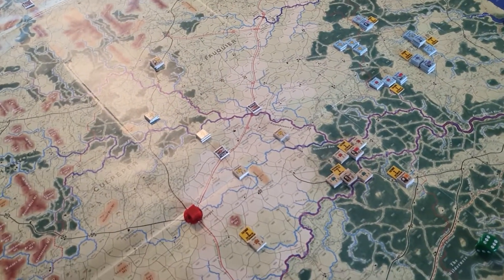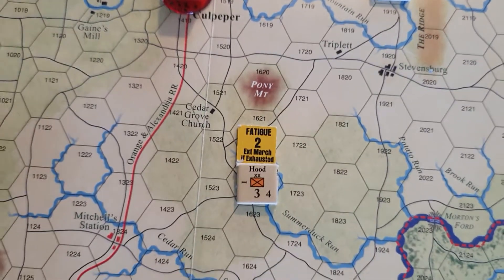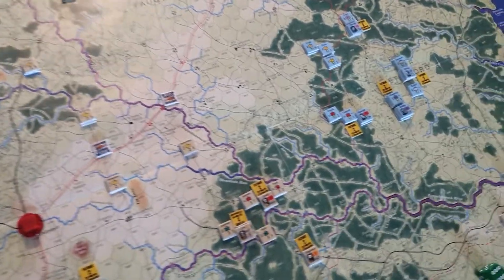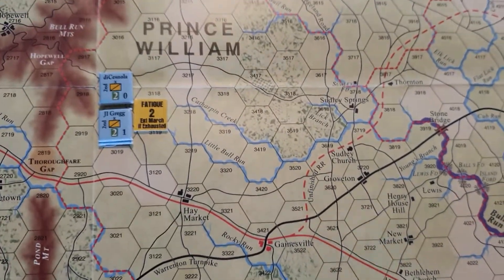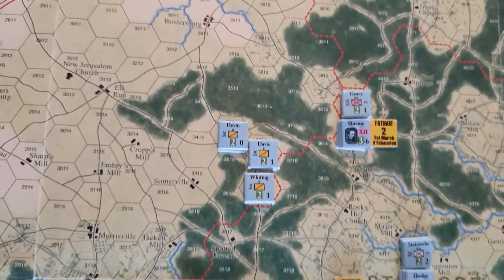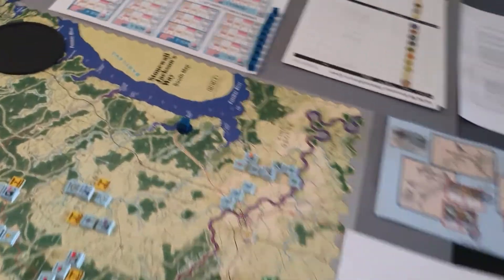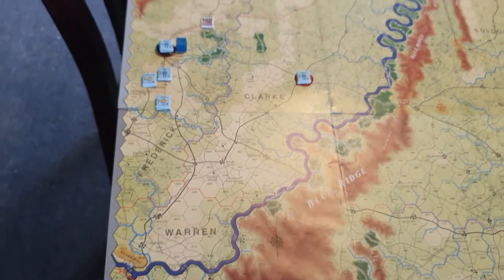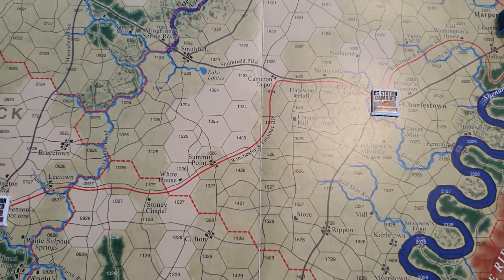GCACW The Long Roads to Gettysburg - 6 Action Cycle Turn 2.